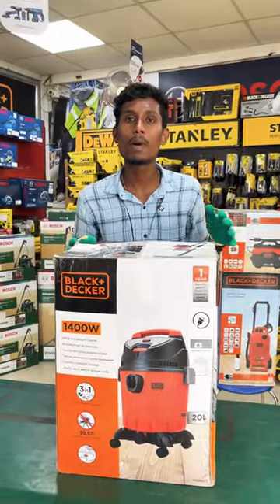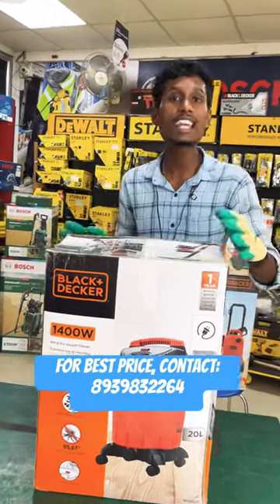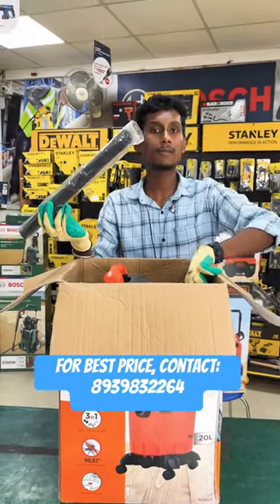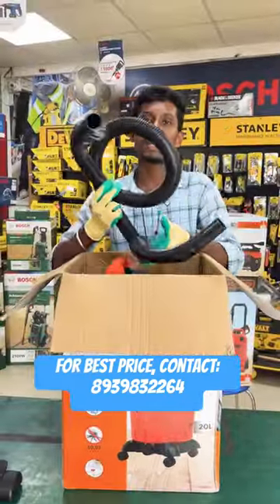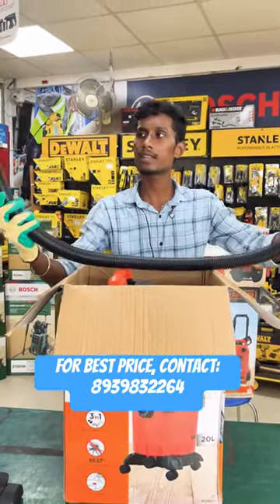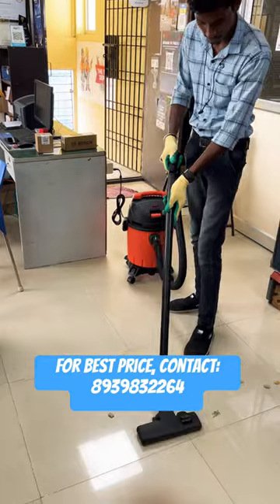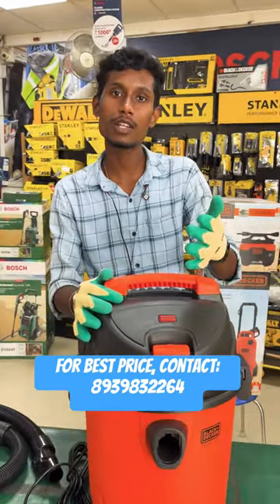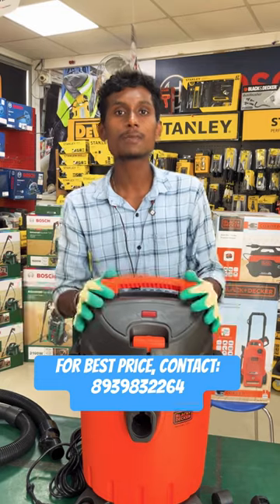Best Vacuum Cleaner for home - Wet and Dry Vaccum cleaner Black and decker at low price in chennai